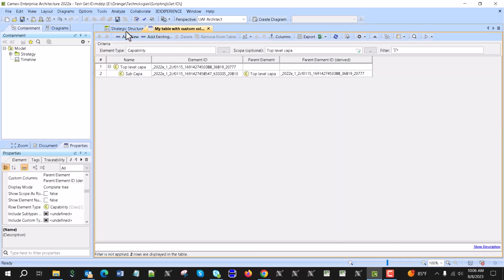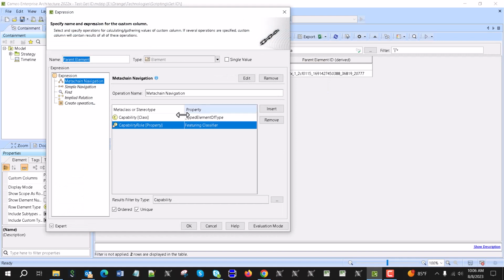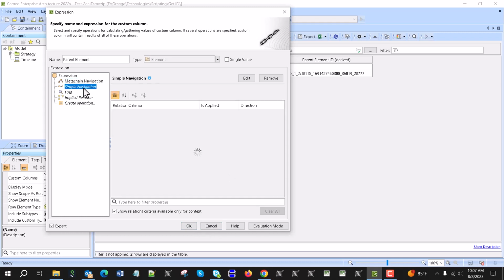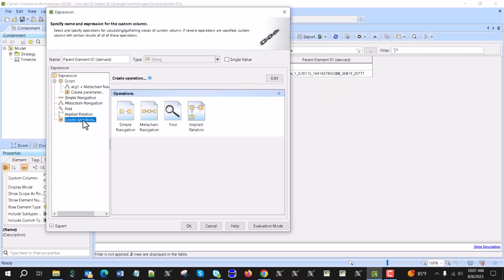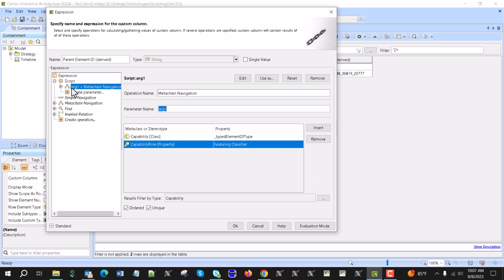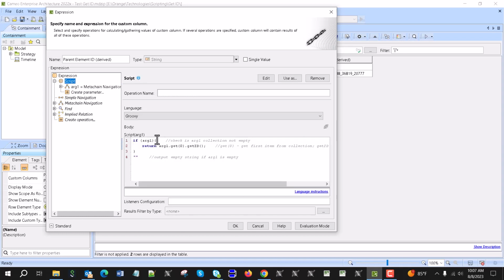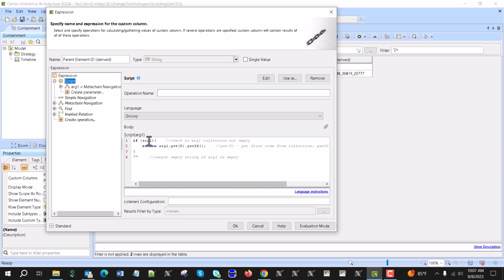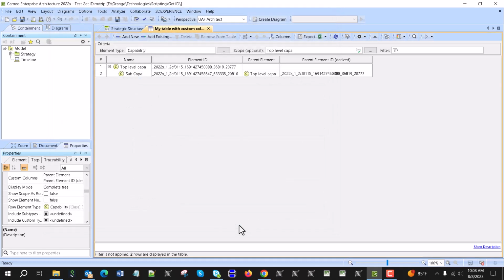Get Element ID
This is simple tutorial how to get element ID with script and structured expression in CATIA Magic / Cameo.

Model is available at MBSE Community (please register if not registered yet Direct link to the model